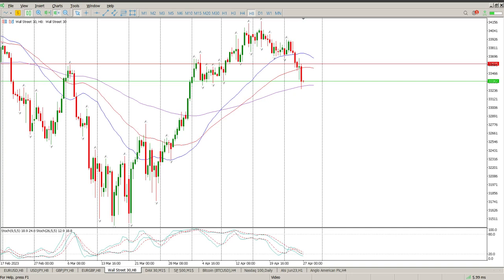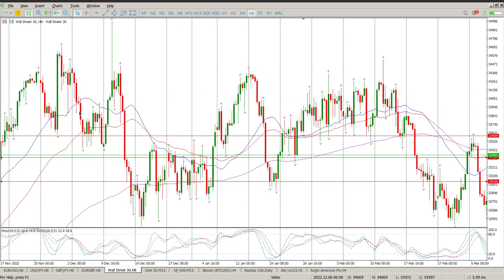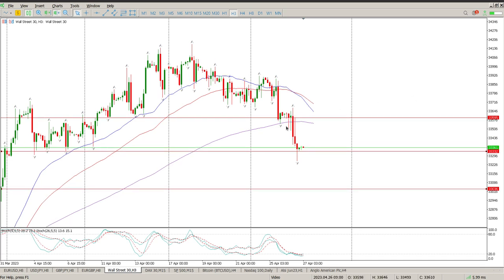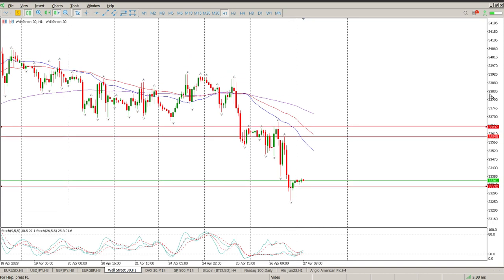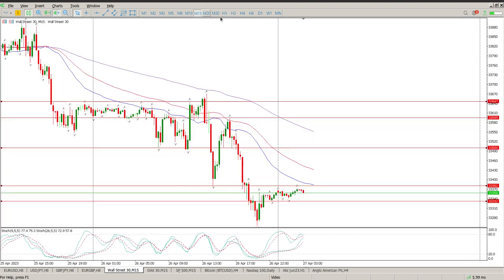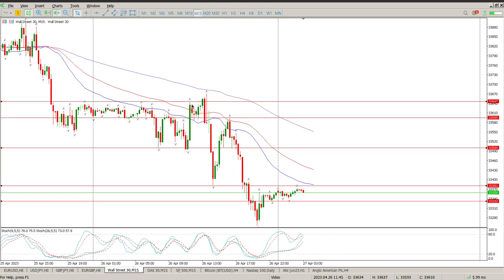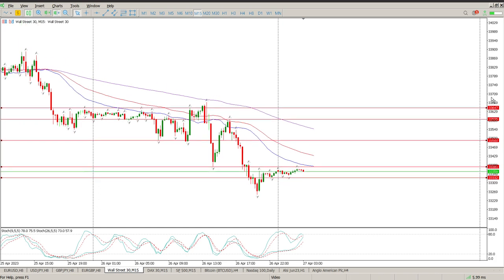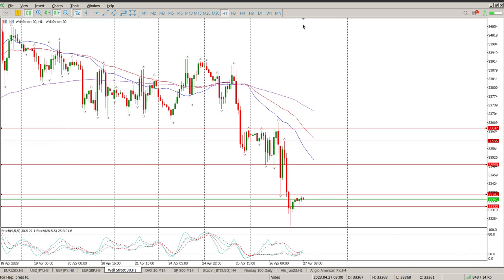Dow Jones Today 27 April 2023 Day Trade Setups and Daily Technical Analysis. Learn to Trade.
Day Trade Setups and Daily Technical Analysis of Dow Jones Today 27 April  2023.